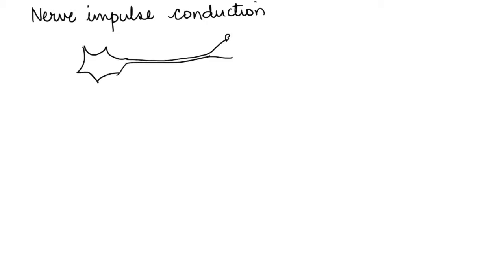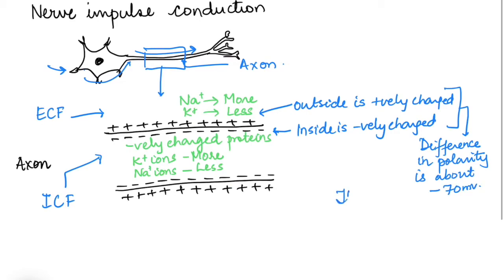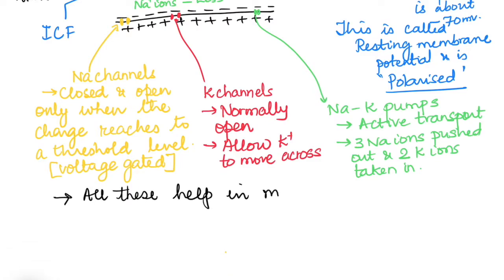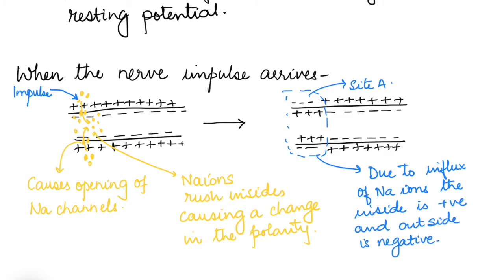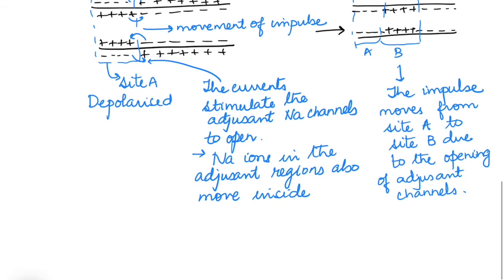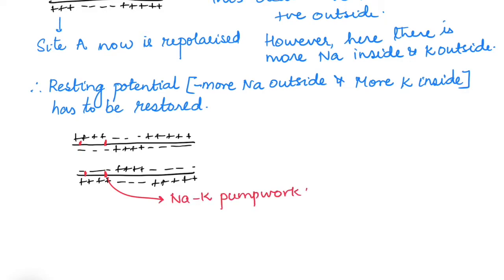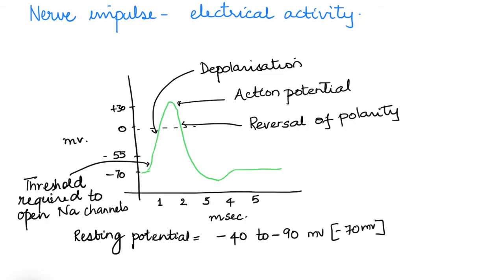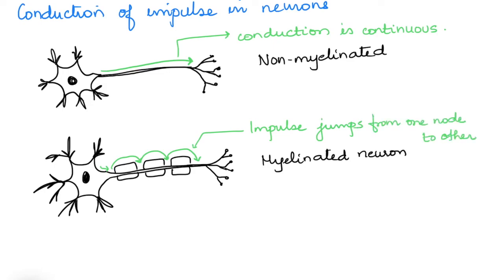NERVE IMPULSE CONDUCTION: HUMAN PHYSIOLOGY: CH- 21 ISC /CBSE 11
Conduction of nerve impulse explained in a simplified way.